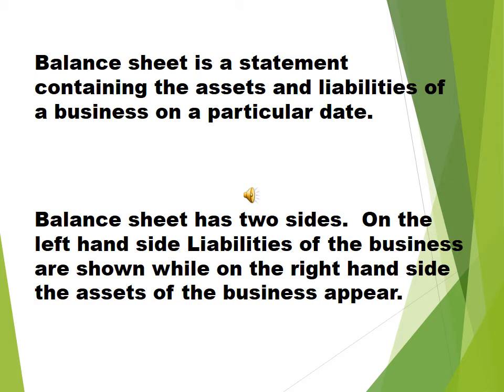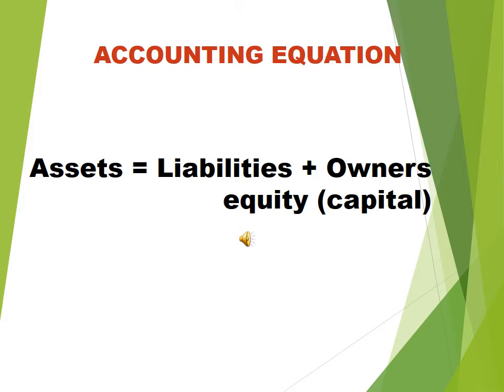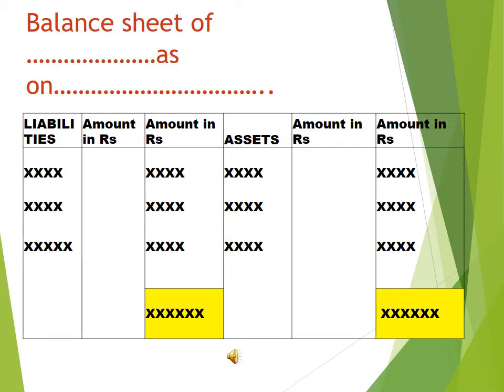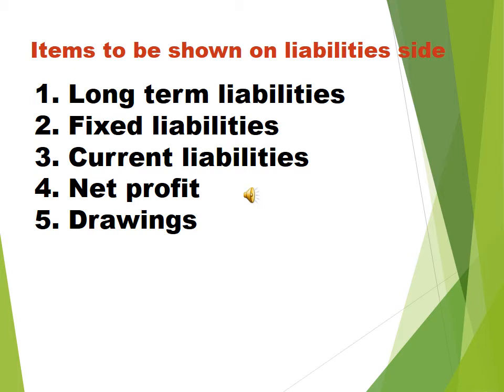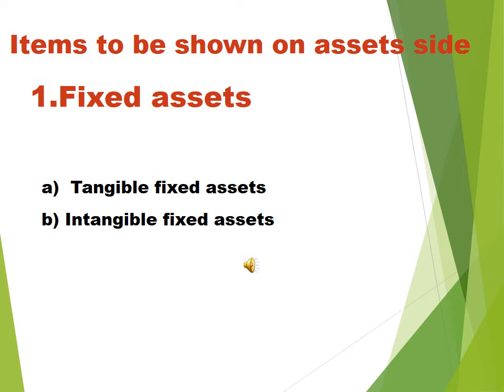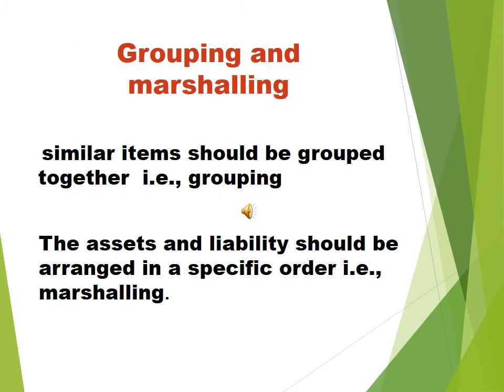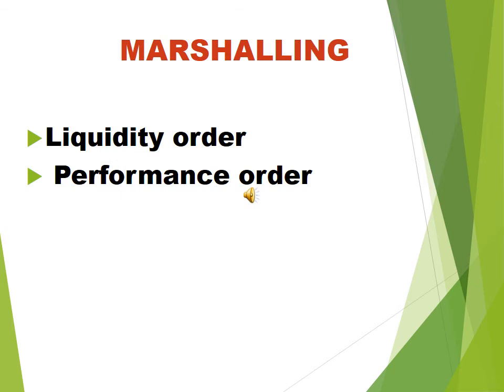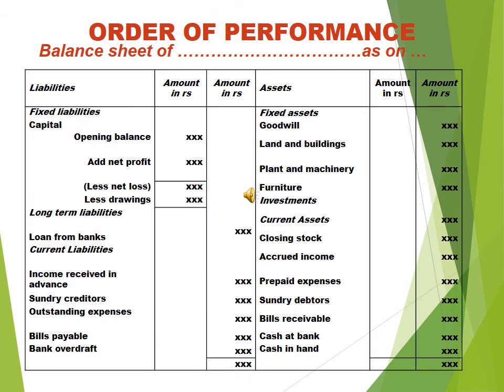MODULE 6 BALANCE SHEET HS 200 BUSINESS ECONOMICS